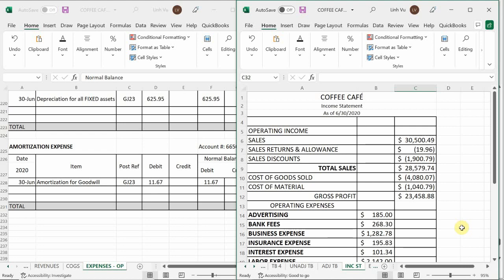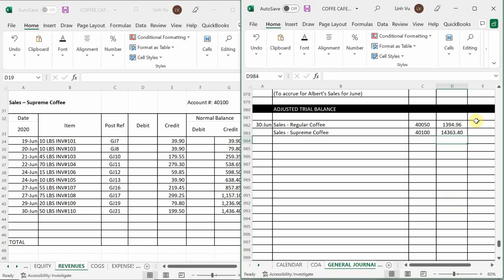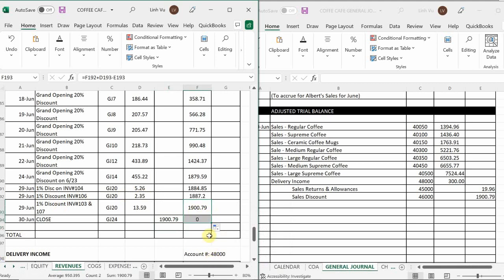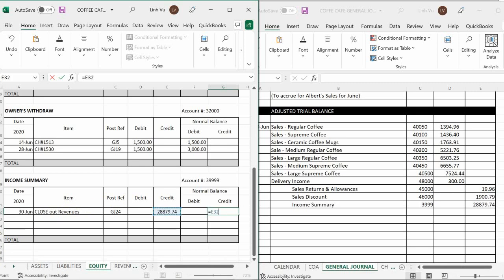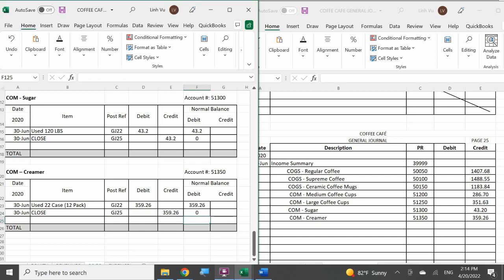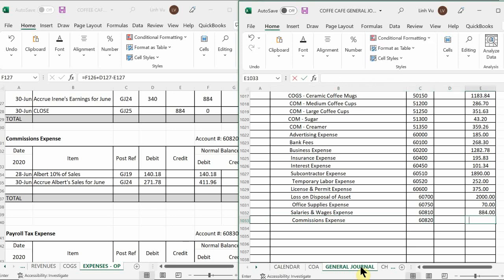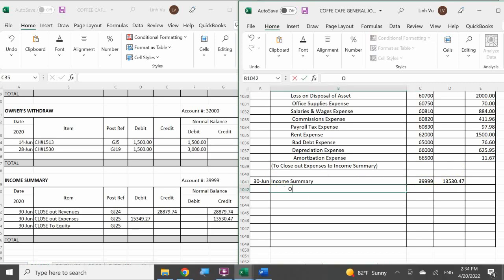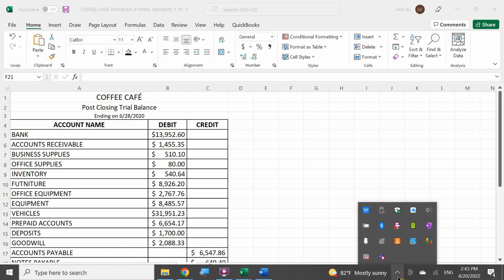PM ACCT 1.10 COFFEE CAFE CLOSE